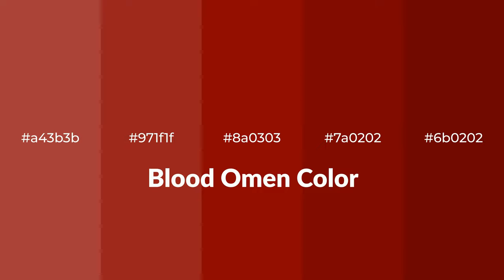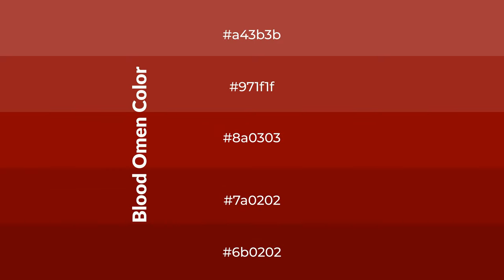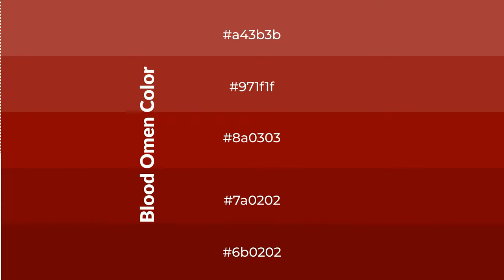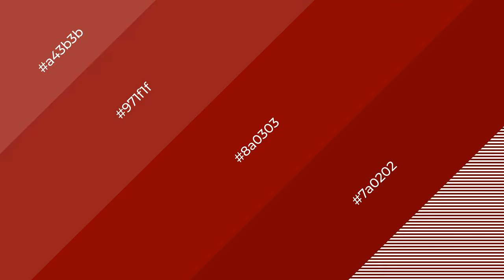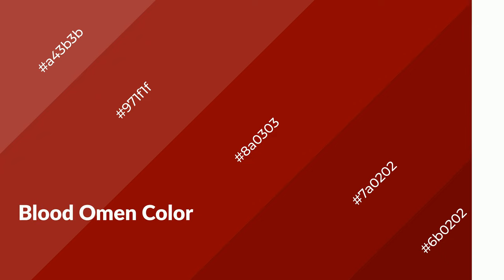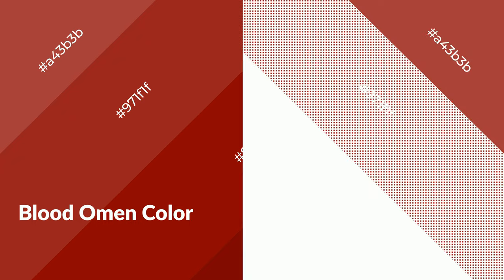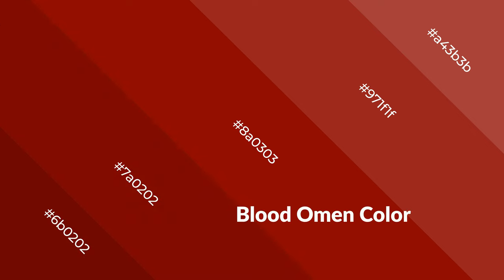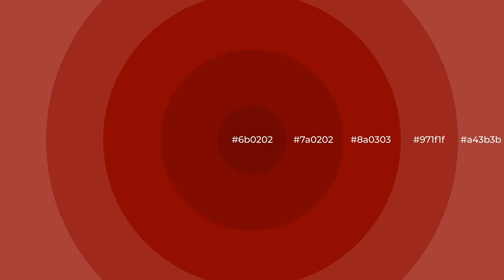Shades & Tints of Blood Omen color 8a0303 A Warm Red color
Shades of Blood Omen color 8a0303 Warm Shades of Blood Omen color with Red hue for your project!

Shades
Hex 7a0202

Tints
Hex 971f1f

Blood Omen is a warm color, and it emits cozier and active emotion. Warm colors are symbols of warmth, fire, heat, and sunshine. It also evokes joy, passion, love, and even anger emotions. You can see them used in Restaurants and Gyms.